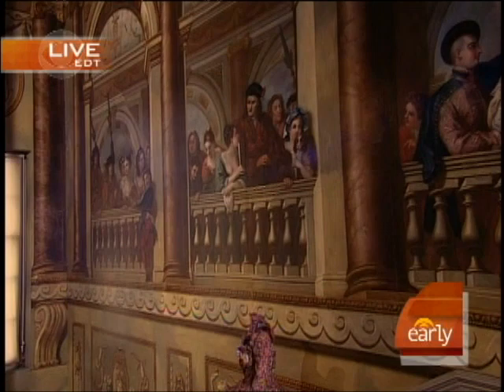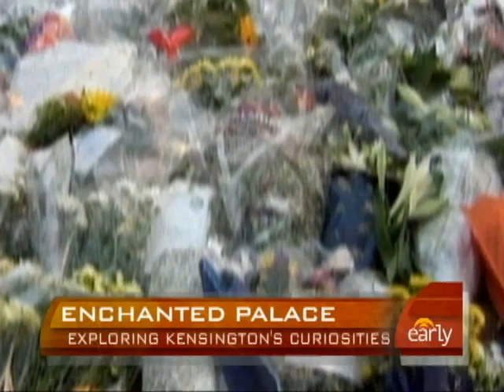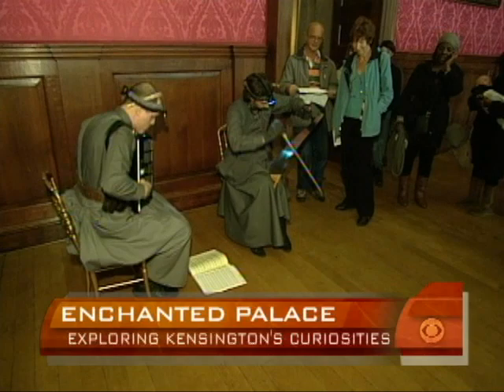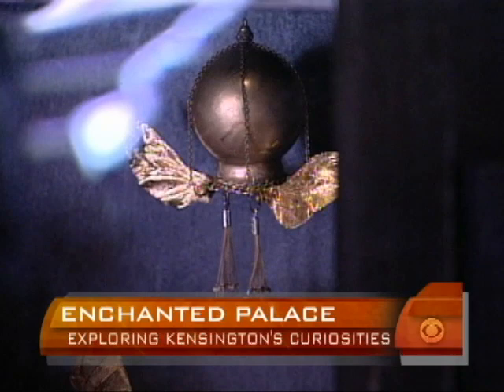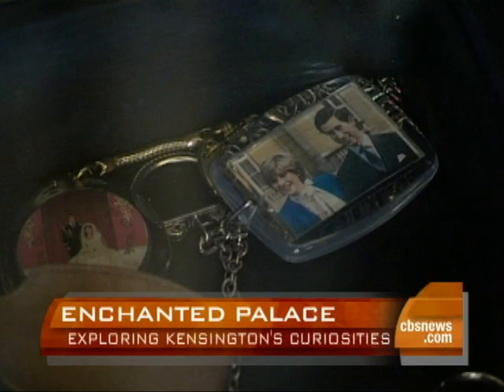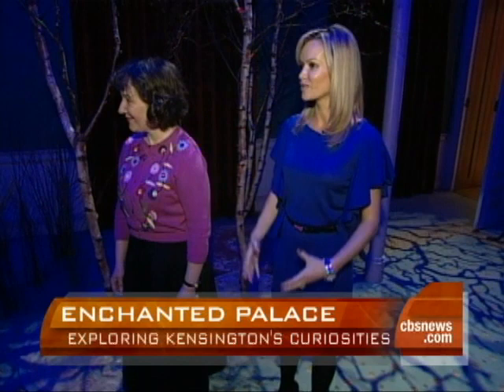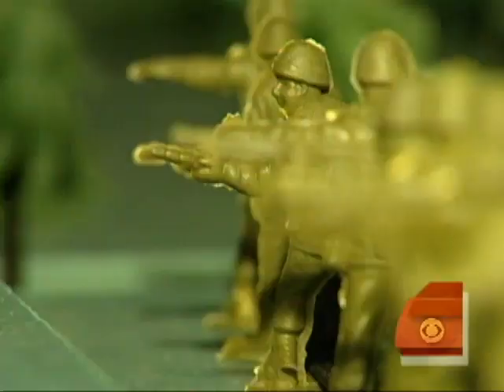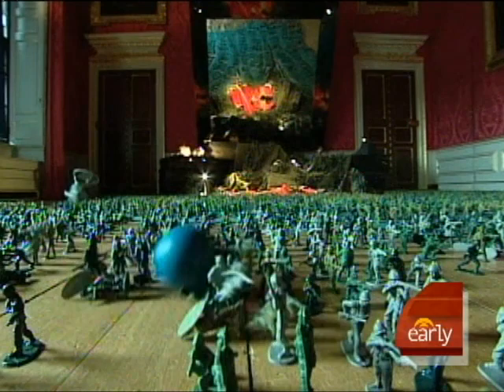London's New 'Enchanting' Exhibit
London's Kensington Palace, home to Princess Diana, will open a new exhibit to the general public called "Enchanted Palace."  "The Early Show" special correspondent Amanda Holden reports.